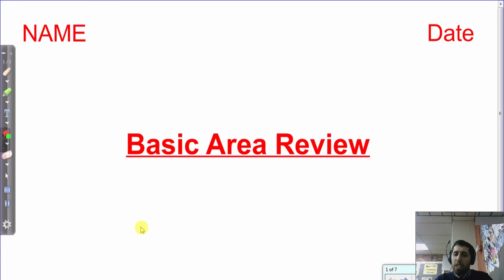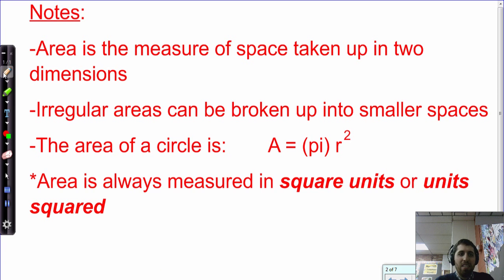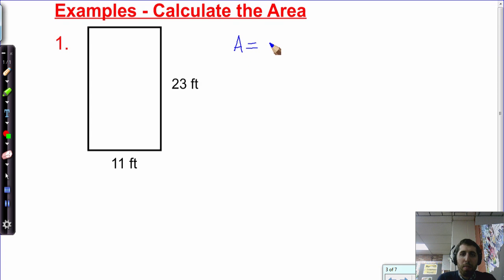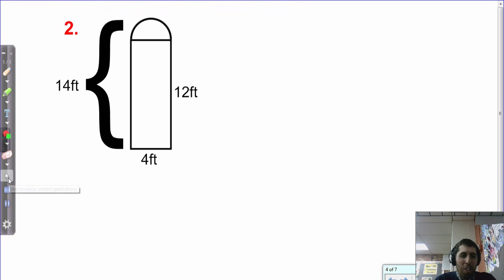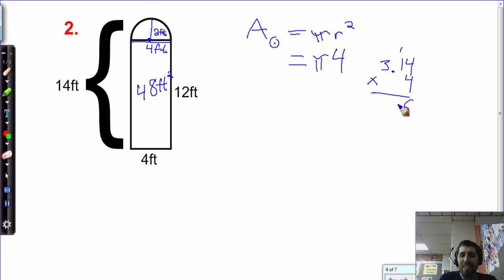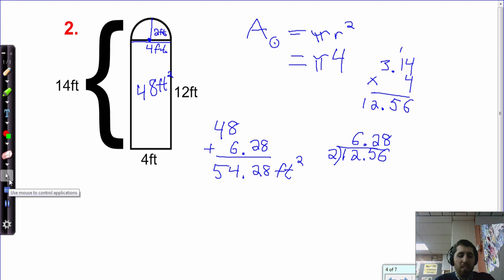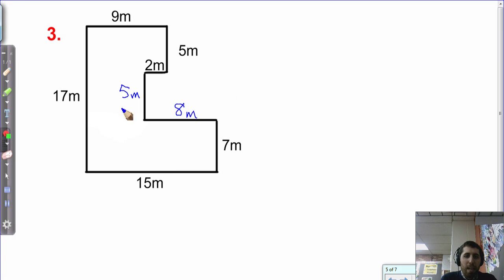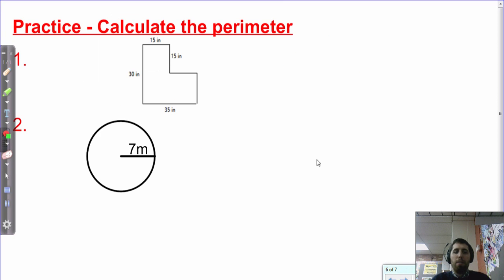28. Basic Area Review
This video gives an explanation for how to calculate the area of different shapes including circles and irregular figures.